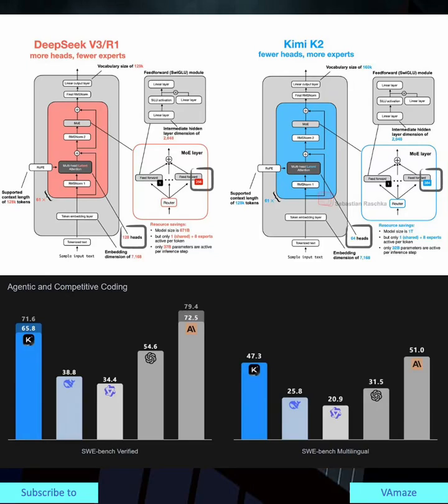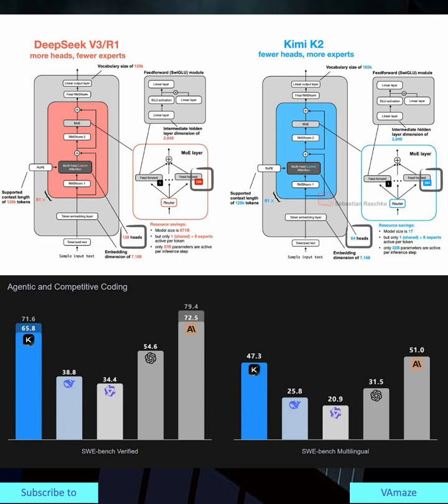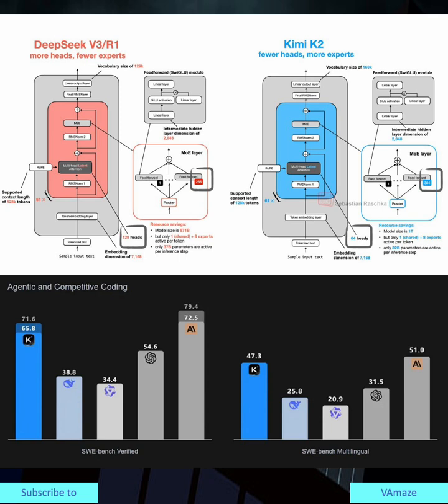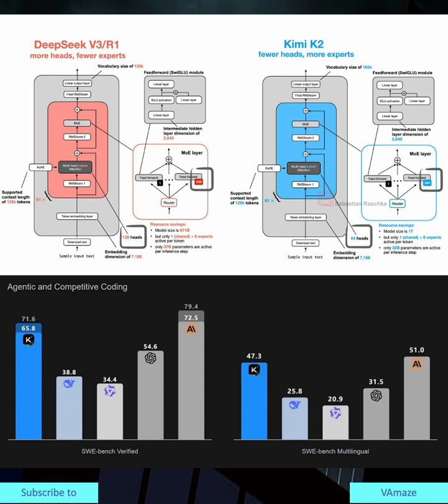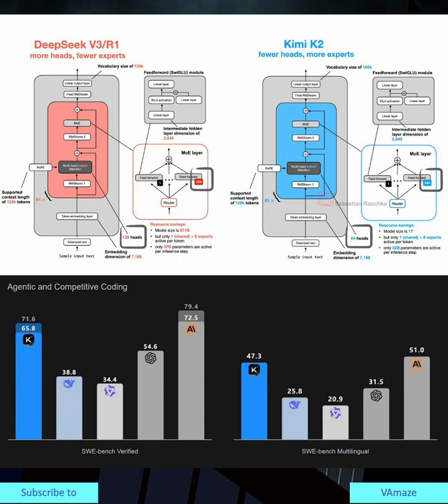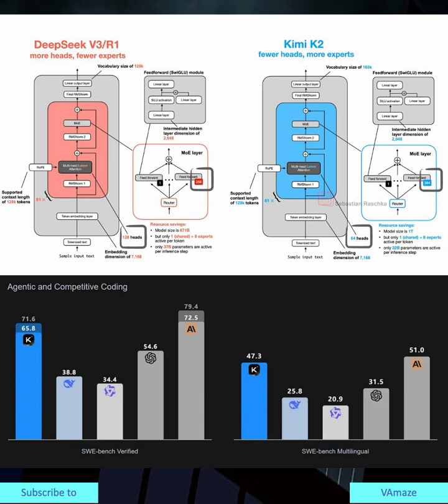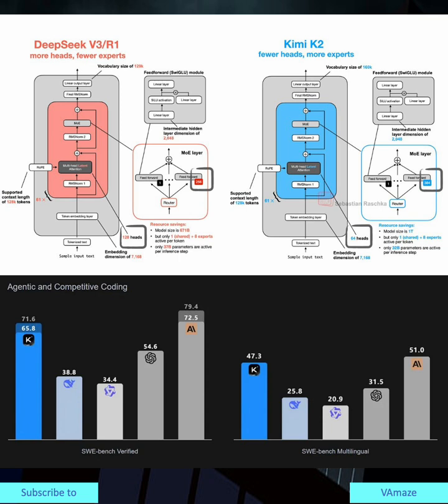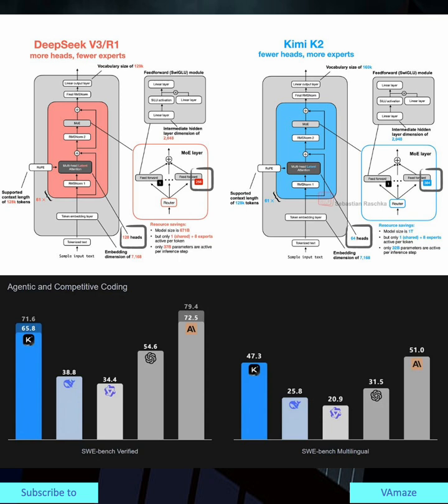"DeepSeek V3 vs Kimi K2: The Architecture Battle That's Changing AI"